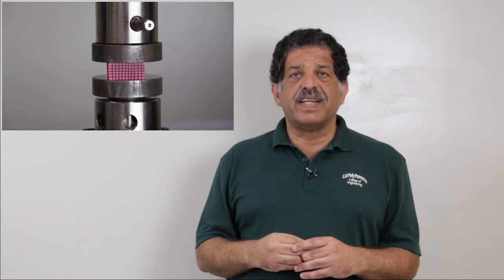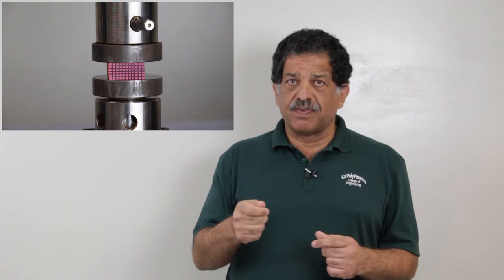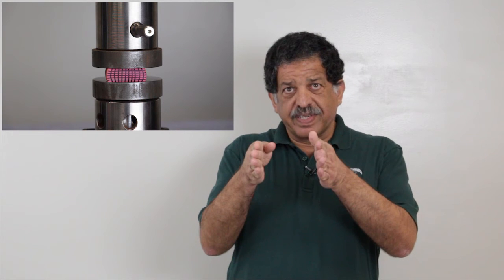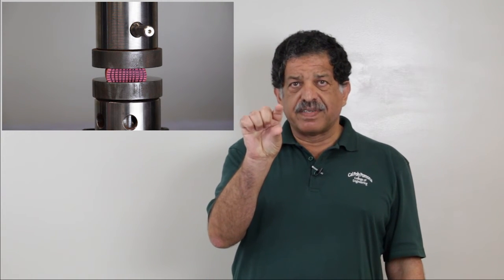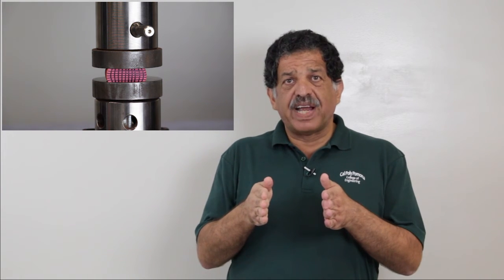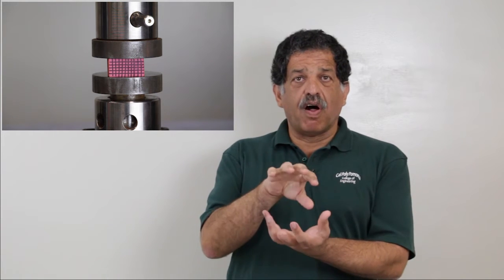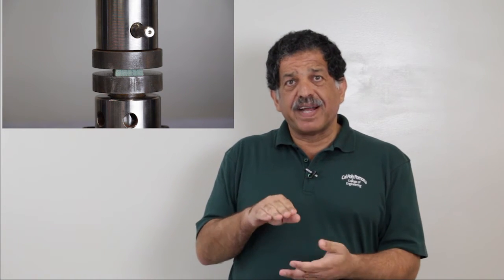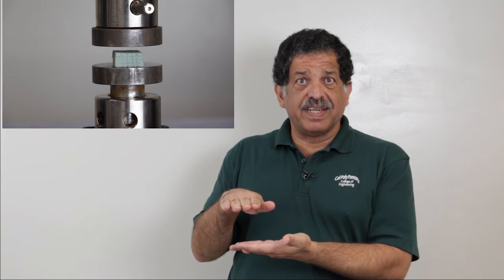ME 218: Concept - Poisson's ratio